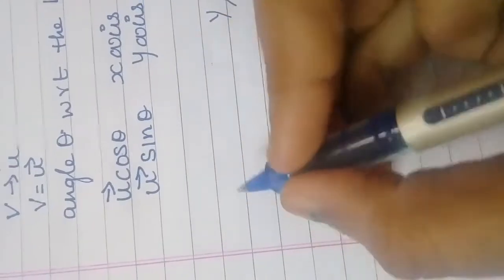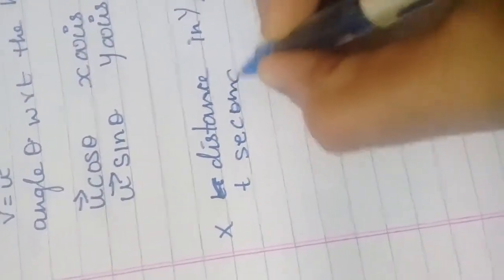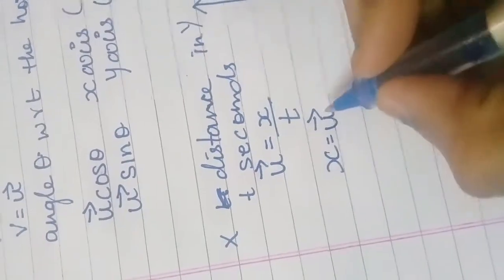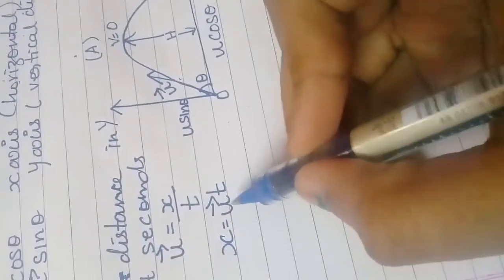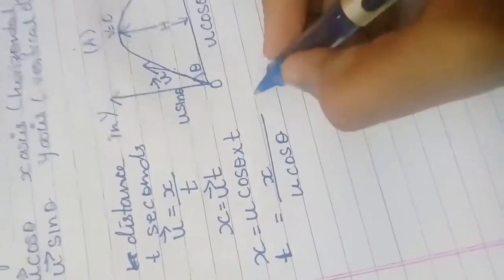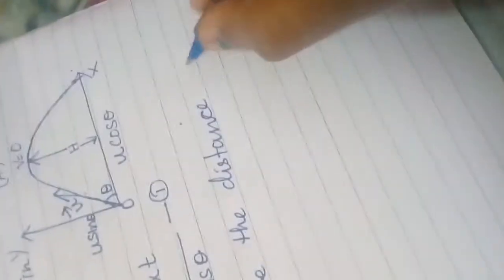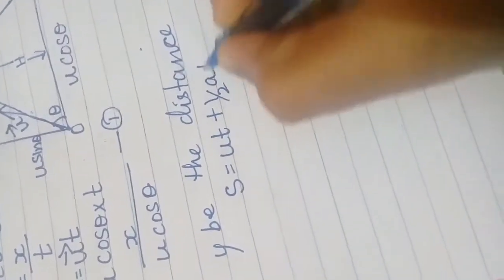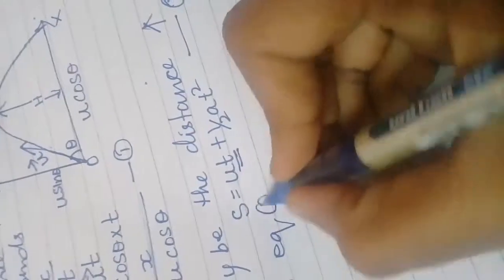Equation for projectile motion_parabola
Equation to show that the path travelled by a projectile is trajectory  i.e parabola